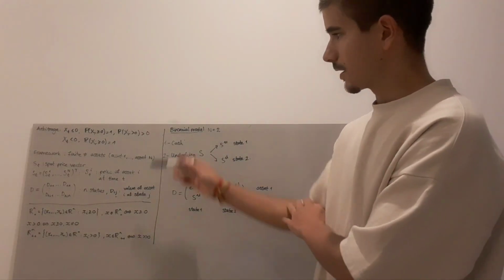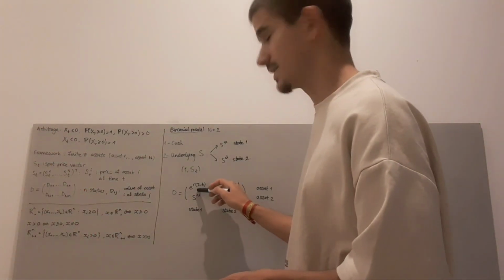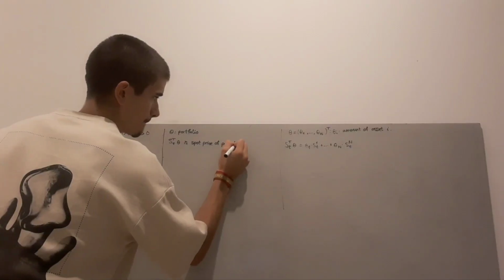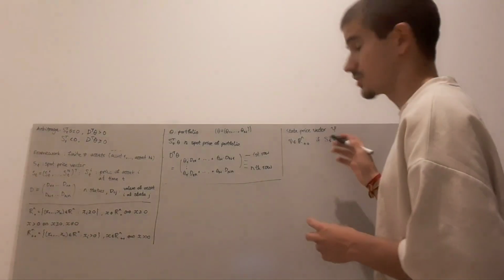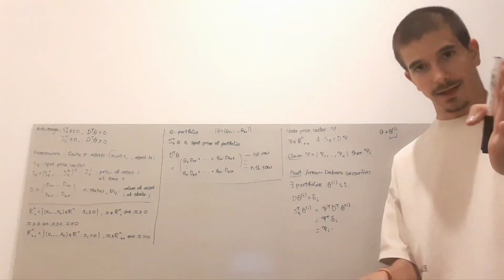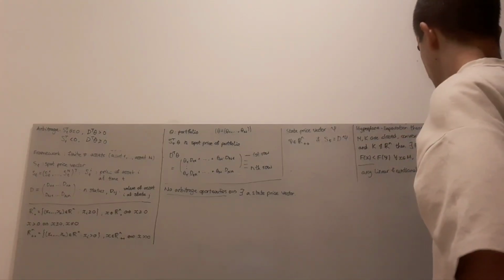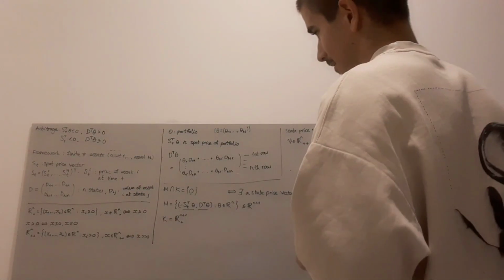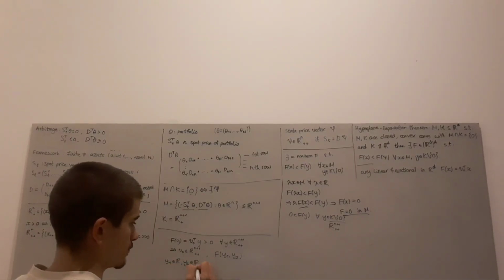Fundamental Theorem of Asset Pricing